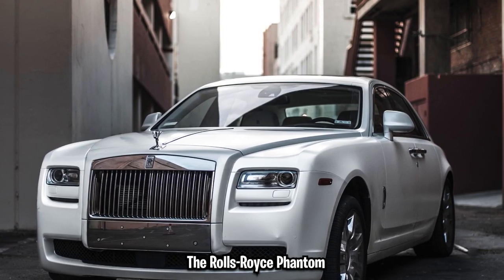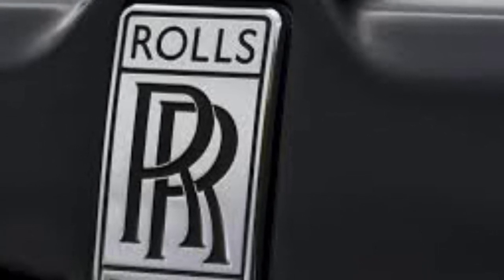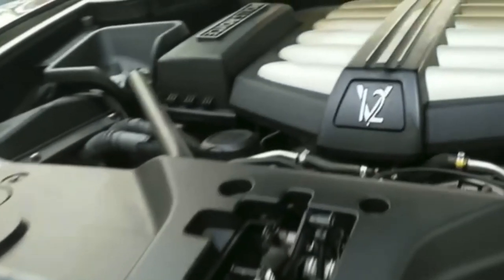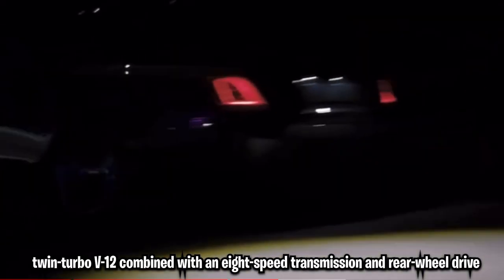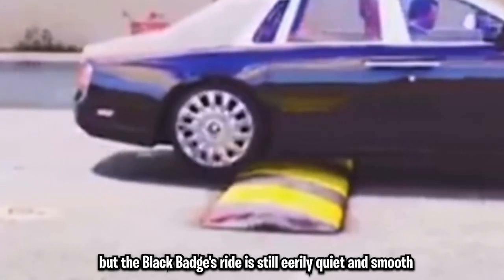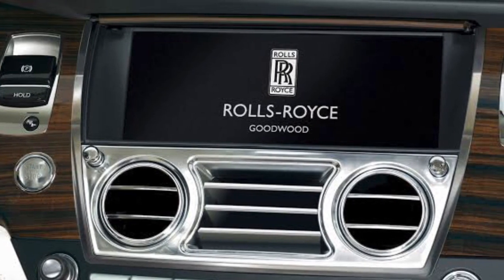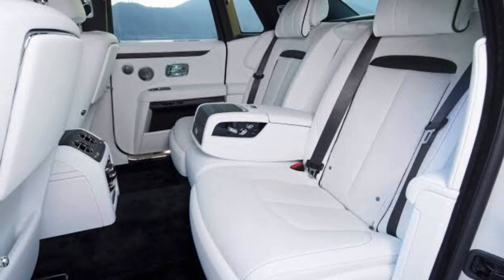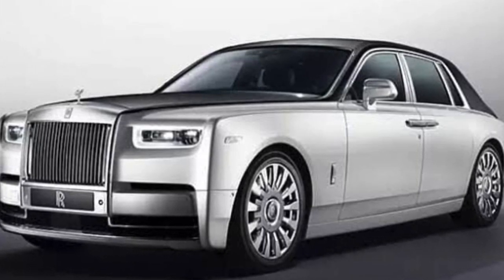2023 Rolls Royce Ghost - Is This Beast Limousine all about Luxury?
In this video we'll talk about 2023 Rolls Royce Ghost - Is This Beast Limousine all about Luxury?

Here we discuss everything about cars. From the evolution of cars in general to the most exclusive hypercars in the world. Brands like Ferrari, Bugatti, Lamborghini, Koenigsegg, Rimag and much much more will be discussed in great detail on this channel. Welcome to SlipStreamCars!

The Rolls-Royce Phantom is the most recognizable icon of automotive opulence and status on the planet. It occupies an unmatched place and sits at the top of the luxury car industry. According to Rolls Royce, it represents the pinnacle of extravagance in the pantheon of everything opulent, strong, impressive, and spectacular. The company's Phantom is a symbol of luxury that is used to transport oligarchs to their gigantic yachts and glide through the plebeian masses in pure, opulent splendor. The automaker's dedication to modesty and impartiality is something to admire. The Ghost sedan is a brand-new model and sits on Rolls-dedicated Royce's Architecture of Luxury platform, which is the company's marque’s “entry-level” offering. The Ghost reduces the external bling but adds a back-lit grill, making it somewhat longer, lower, and broader than the outgoing vehicle.